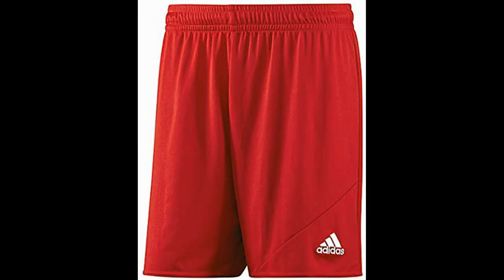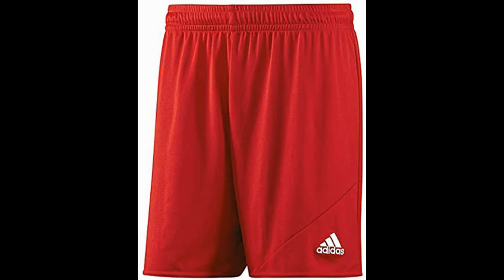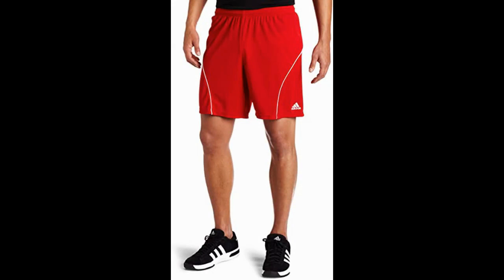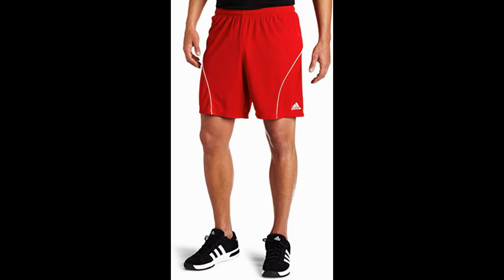Adidas Men’s Striker 13 Soccer Shorts Review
Adidas Men’s Striker 13 Soccer Shorts

Adidas Men’s Striker 13 Soccer Shorts Review: While originally designed for soccer, the Adidas Men’s Striker 13 Soccer Shorts are great flag football shorts. These shorts are designed with speed and comfort in mind. The single layer of fabric makes them very light and comfortable in even the hottest weather. In addition, the fabric takes moisture away from the body quickly and does not accumulate sweat to become heavy and uncomfortable. The one knock on these flag football shorts is that they are very thin. While this makes them great in terms of comfort and staying cool, it makes them very susceptible to being ripped. This can cause a major issue if the athlete is not prepared for it so we always recommend bringing a second pair of flag football shorts to the game if you plan to wear these.

Reviews of the 5 Best Shorts for Flag Football, Plus 2 to Avoid